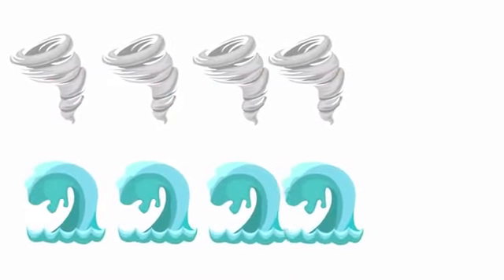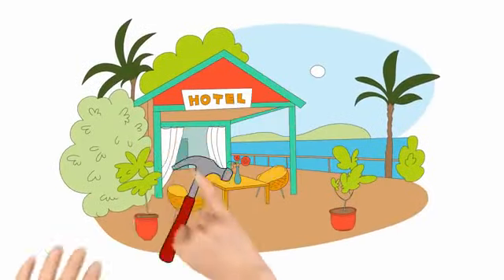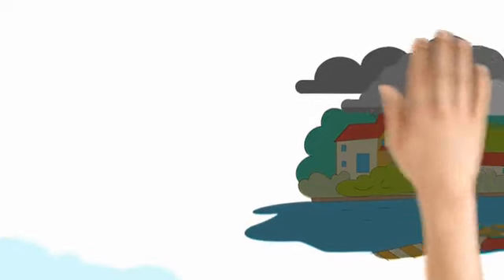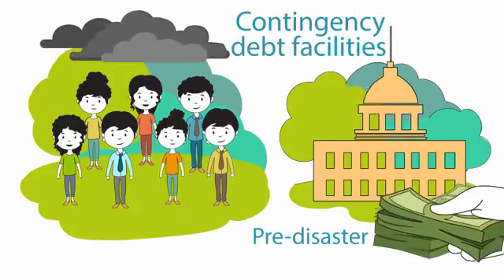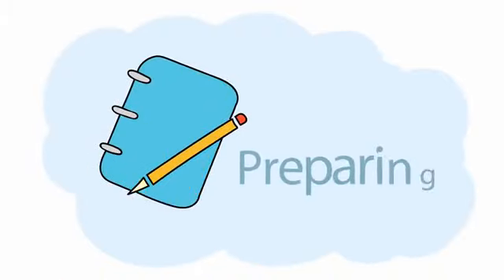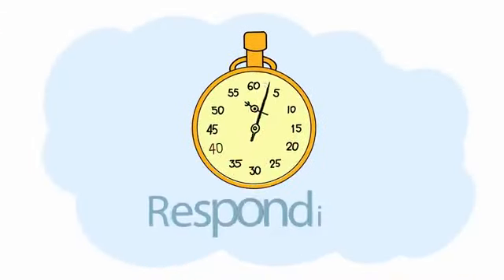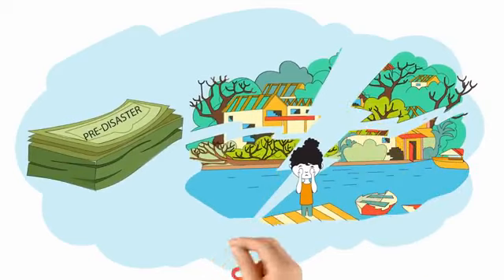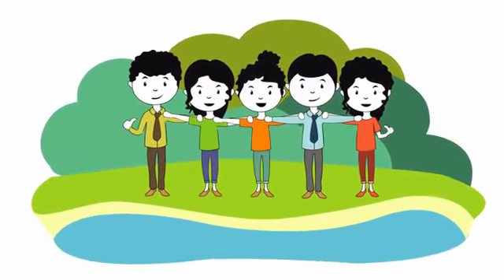Disclaimer; For school purposes.